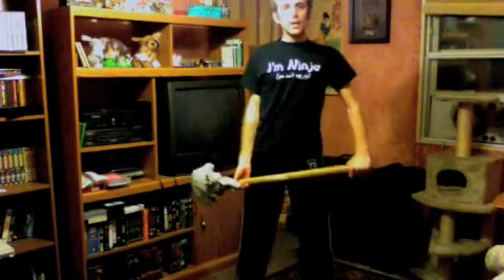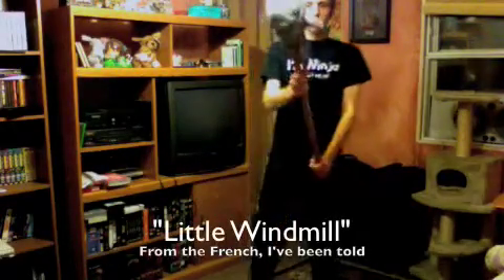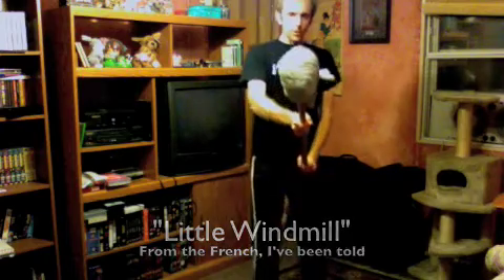SG Moulinet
Don't know about Shovelglove? Go to Shovelglove.com to find out more! Shovelglove is the intellectual property of Reinhard Engles; to whom I am merely a fan-boy. I take no responsibility, legal or personal, if you try these goof-ball moves of mine and end up damaged as a result. So don't sue me, please! ;)